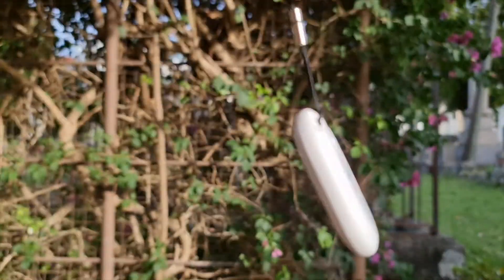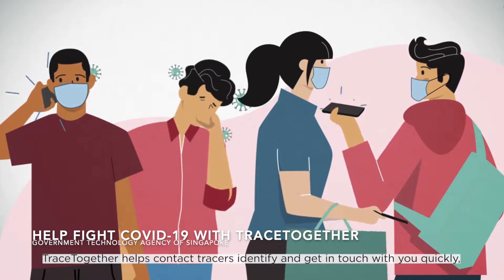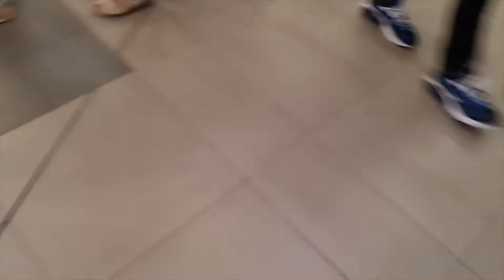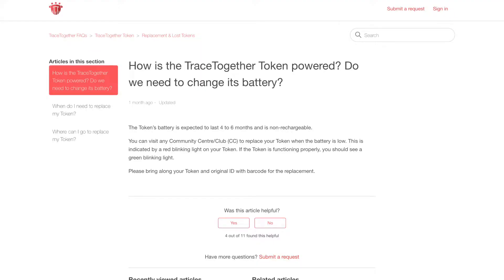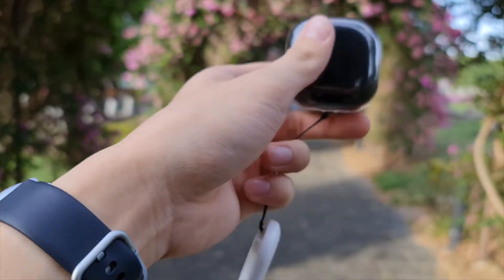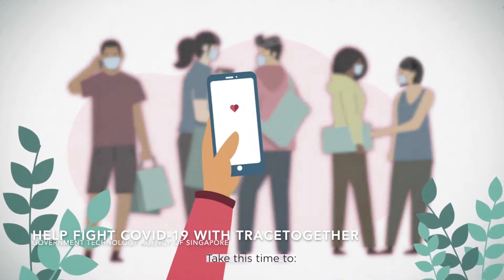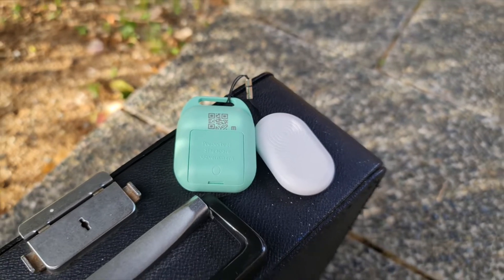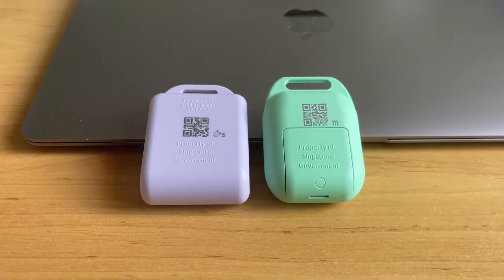Underrated Tech - The TraceTogether Token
This video will hopefully be a first in a new series of videos I would like to call, Underrated Tech, where I talk about all sorts of tech that I find either really cool or just underrated as a whole. In this video, I will be sharing my thoughts on the TraceTogether Token by telling you what it does and why I find it really interesting.